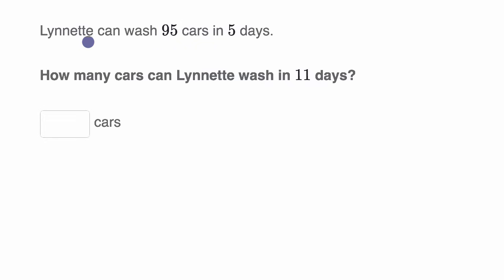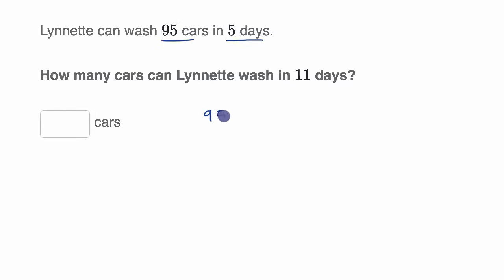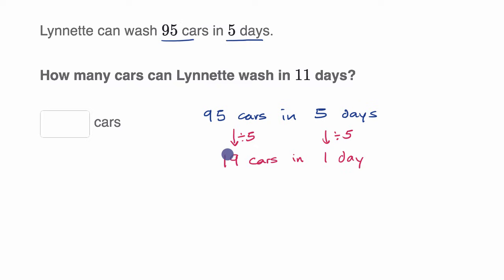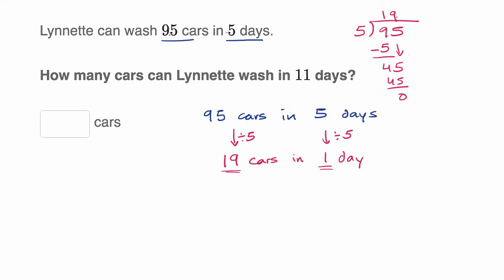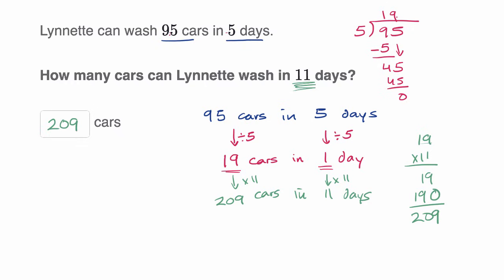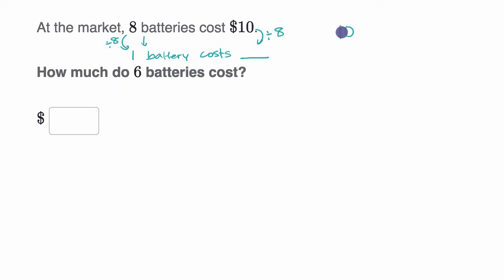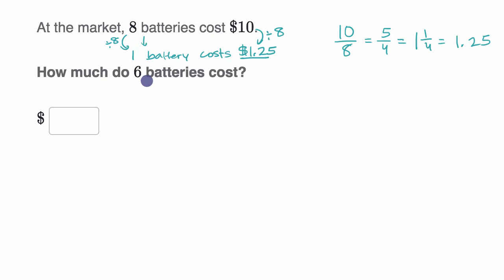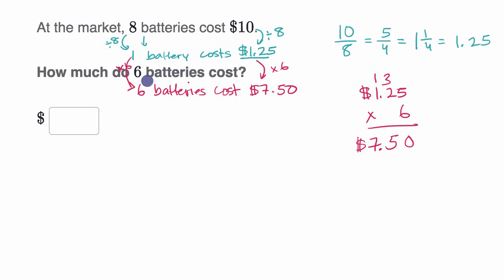Rate problems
Courses on Khan Academy are always 100% free. Start practicing—and saving your progress—now